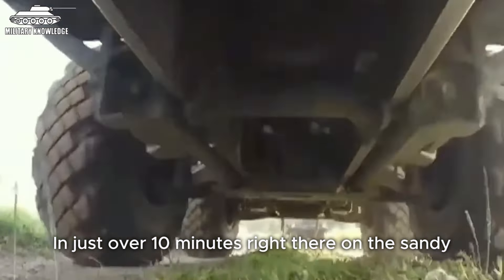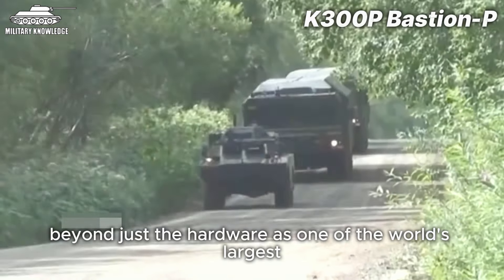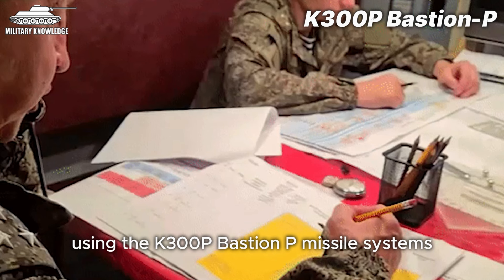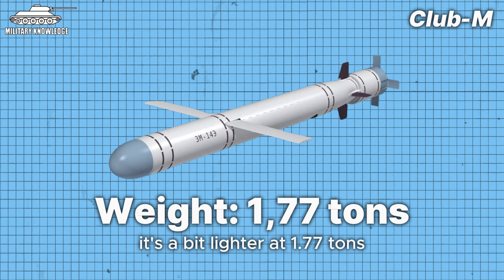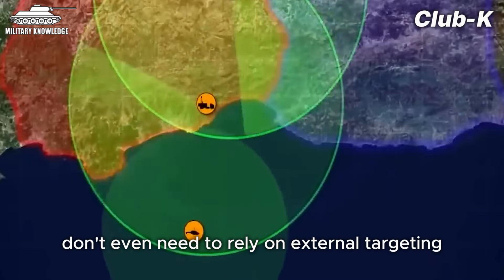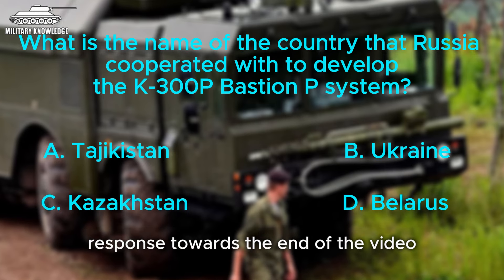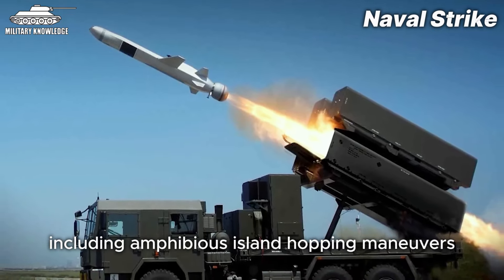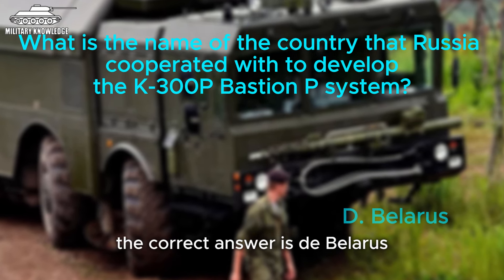This Is Why These 5 Missile Systems Are Considered the Ultimate Naval Defense Weapons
⭕ In just over 10 minutes, right on the sandy and windy coast, powerful fire bases were set up, ready to crush any fleet as soon as they appeared in sight. Creating a battlefield filled with the smell of death with scorched ship wrecks
That is exactly what a small army can do if it has the most advanced mobile coastal defense systems in the world.

✍️ Video Summary:
The video describes the capabilities of advanced mobile coastal defense systems, particularly focusing on the K-300P Bastion-P and Club-M missile systems. These systems, equipped with powerful anti-ship missiles, are highly maneuverable and cost-effective, capable of defending coastlines against amphibious assaults and reinforcing naval surface forces. The paragraph highlights the versatility and effectiveness of these systems, along with their potential for customization to meet specific needs. Additionally, it introduces the Naval Strike Missile coastal defense system from Norway, emphasizing its advanced capabilities and widespread adoption among NATO members. The paragraph concludes by mentioning Japan's deployment of the Type-12 coastal defense missile system along its southwestern island chain, highlighting its unique features and potential upgrades.
📚 Chapter:
00:00 Introduction to Mobile Coastal Defense Systems
00:58 The K-300P Bastion-P: Russia's Coastal Defense Powerhouse
05:35 The Club-M Missile System: Versatility in Coastal Defense
09:08 The Klub-K/Kalibr: A Unique Missile Launcher Platform
11:50 Norway's Naval Strike Missile: Coastal Defense Capabilities
15:18 Japan's Type-12 Coastal Defense Missile Systems
17:22 Conclusion: The Evolution of Coastal Defense Systems

📋 'Military Knowledge' is a channel that provides you with general knowledge and understanding about the military and political situation in the world.